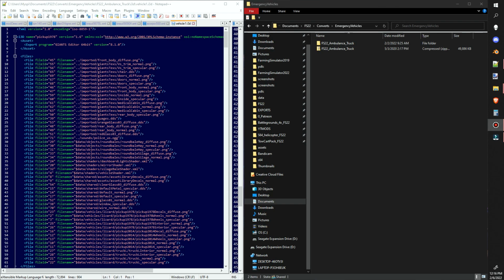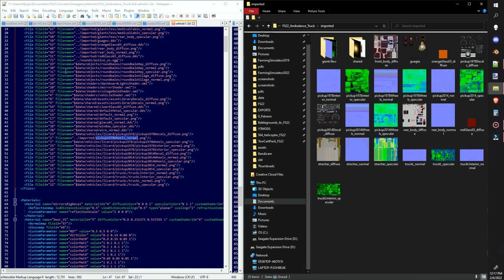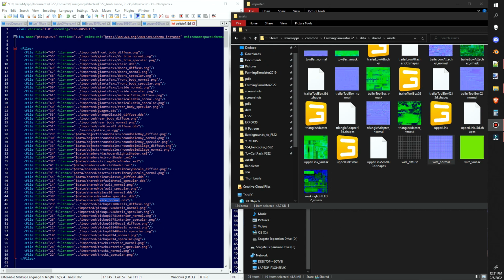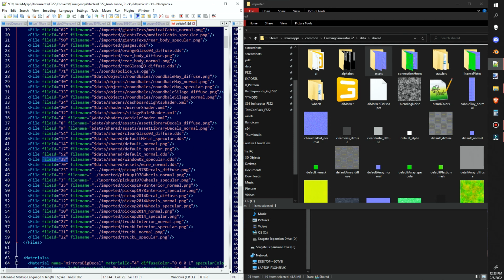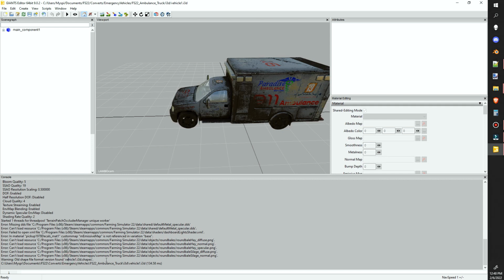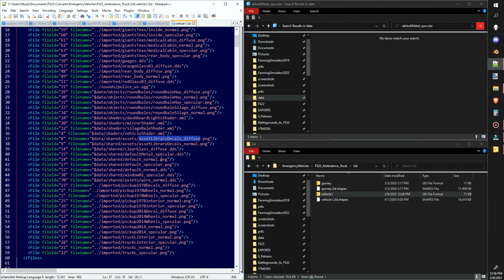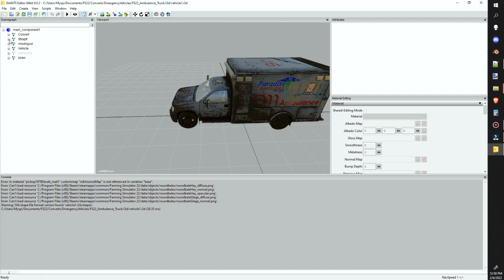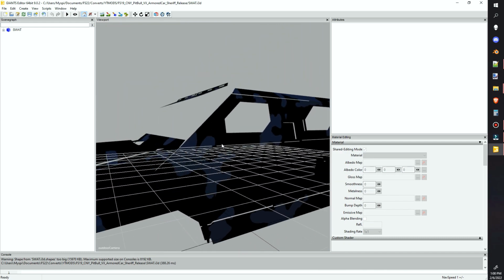Convert My FS19 Mod to FS22 Part 1 - Walk thru Tutorial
2022 - GE 9.0.2   Farming Simulator 22   Tutorial 1
Alot of people aree having issues with textures again, so I will share some tricks to getting your mod to stop flashing when you load it in giants Editor.

FAQ
Can I help you mod?
Yes, Post your question in the comments below. If simple, Ill post a solution.
If complicated, Please propose a video idea and other people can "like" it. Lots of likes, Ill do a video.

How to do decals?
I've made a video for FS17/19 outlining this process. Its not really changed at all in 4 years.

Will I make a mod for you?
No, I am drastically busy with life :(
But, Being a Patron allows you access to vote on other patrons ideas. Which in turn I most times love the idea and produce something the community requested.

Is it public?
Special Permission From Giants Software to host our own textures/sounds and other user created media behind Patreons subscription program. This helps us make more content, just like any other creator.

***Can I use your mod in a video?
***Can I edit Your mods?
Like all things, just give credit where its due. If you publish it to a Site that Pays you money, your rude. The .i3d are IP of Giants. However, user created Media such as Textures, sounds and some XML code we retain all rights to content. Comparable Legal punishment to Selling Ripped DVD's